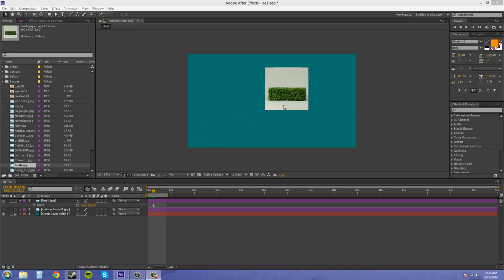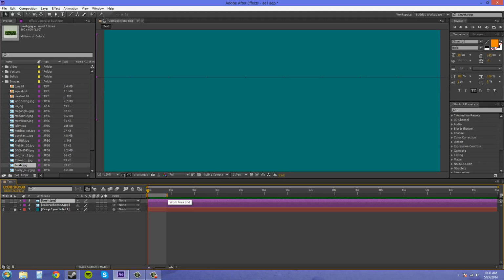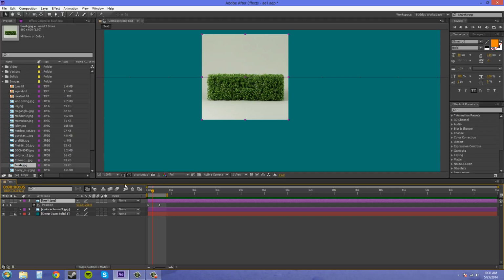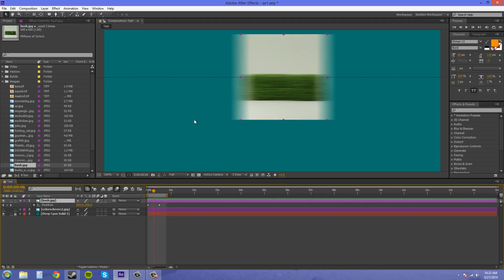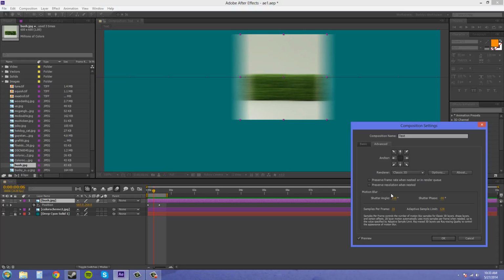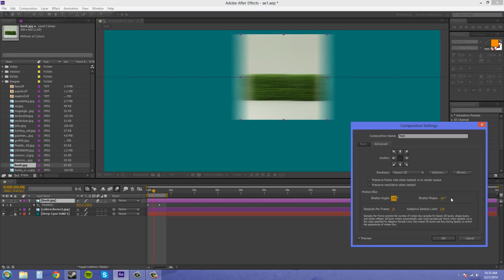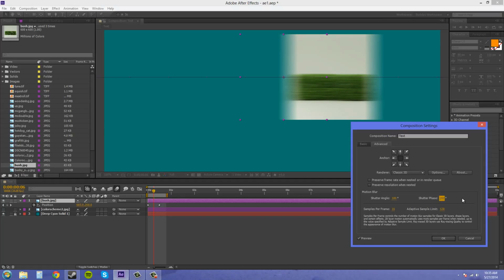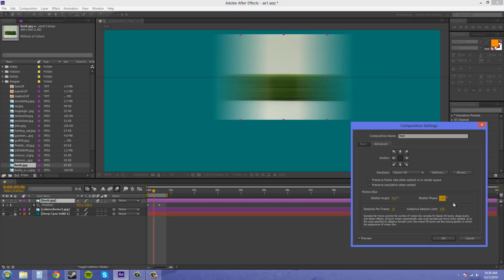After Effects CS6 Tutorial 128 Adding Motion Blur Part 1